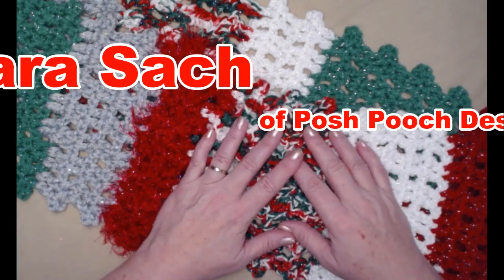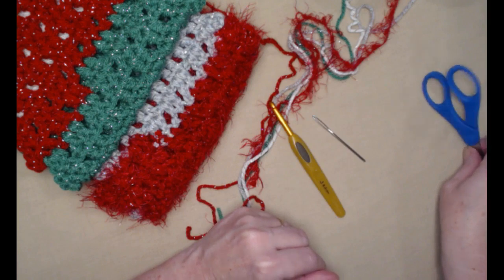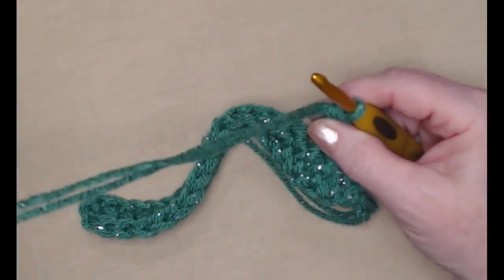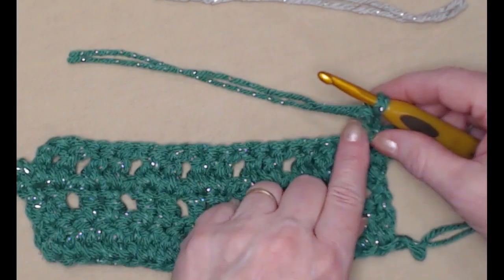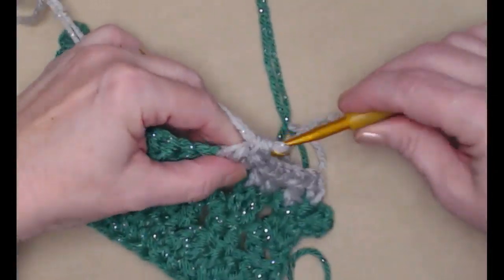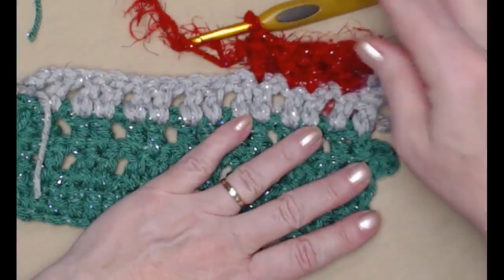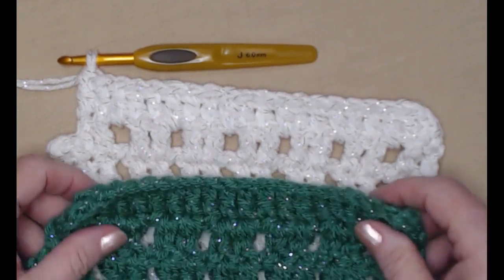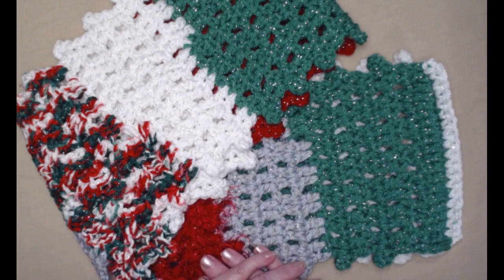Random Christmas Cowl And Scarf Crochet Pattern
The Random Christmas Cowl And Scarf is a Quick, Easy project.
And it's a fun way to use some left over yarn and make a Lovely Cowl or Scarf.
And it does Not have to be Christmas colors, just use what you have on hand.